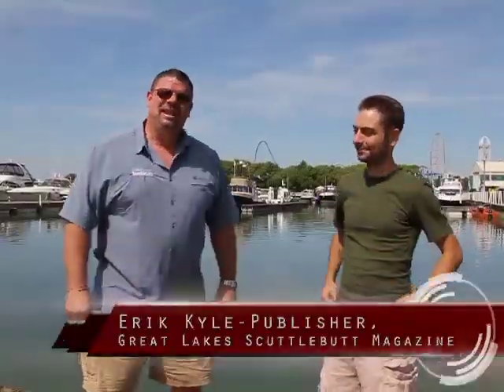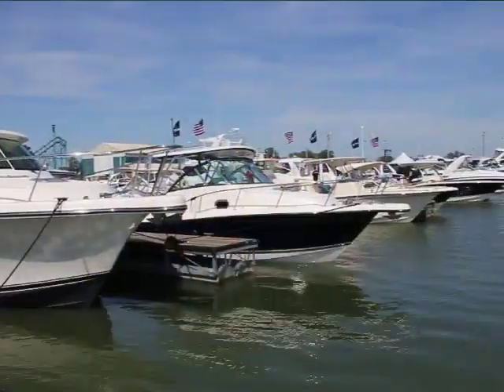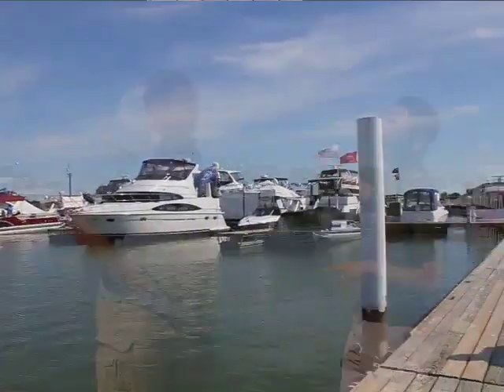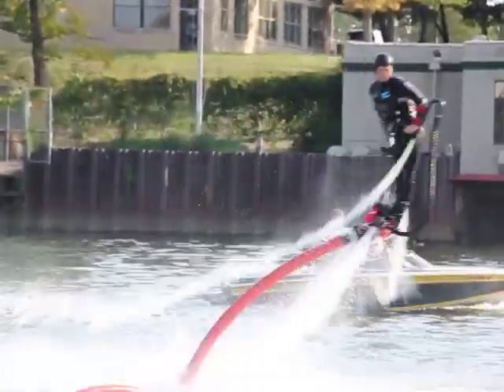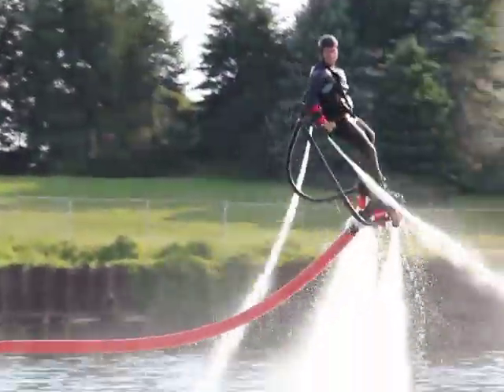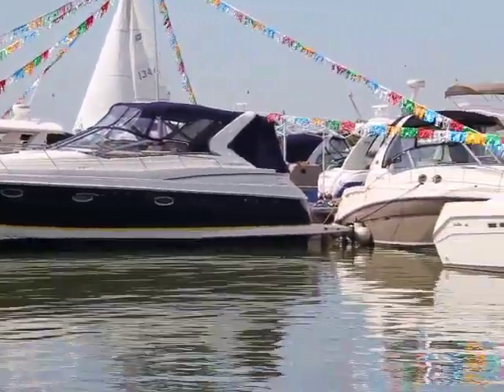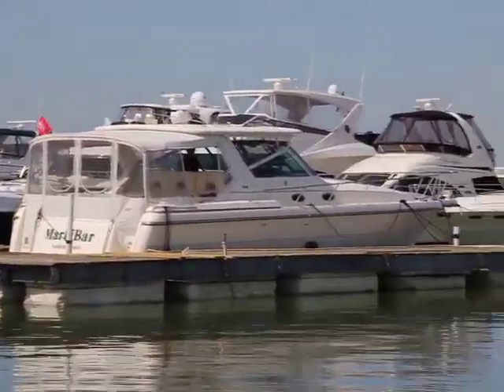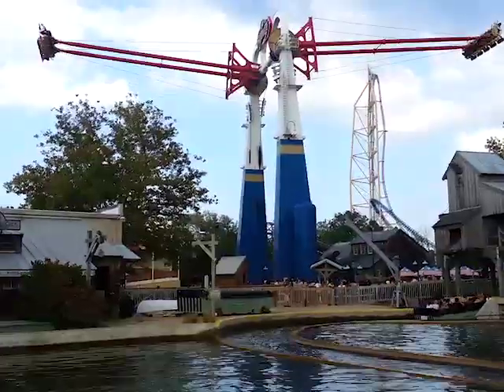2012 North American DEMO Boat Show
Erik Kyle speaks to Mike Dilorenzo from LEMTA, about the 2012 North American DEMO Boat Show being held at Cedar Point Marina.